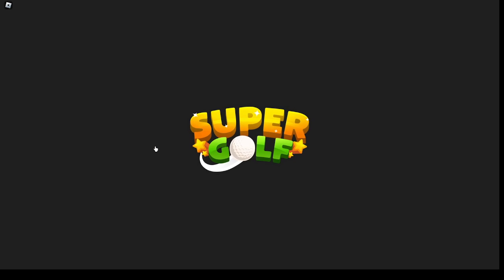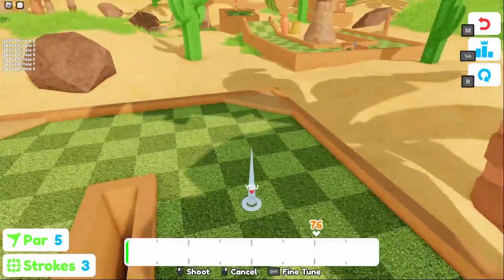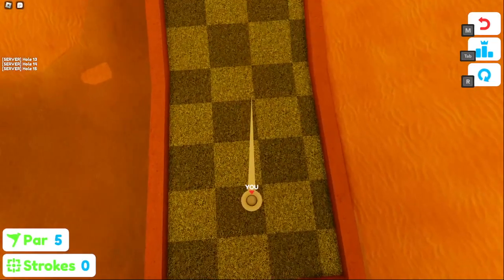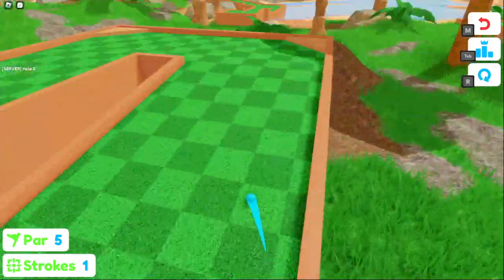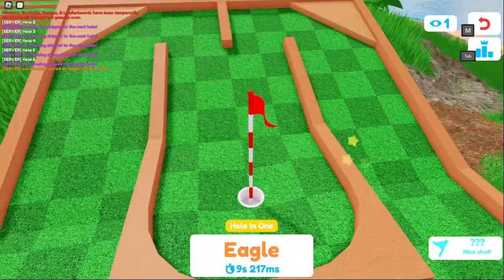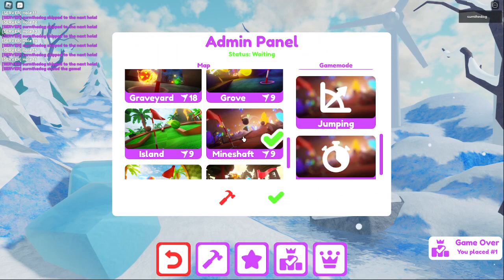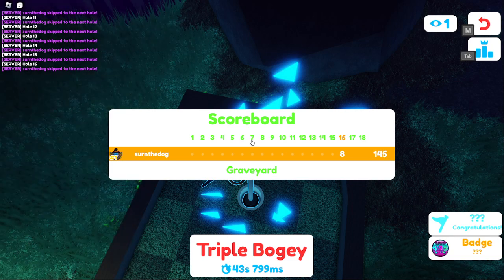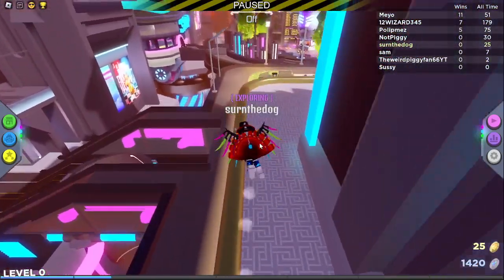Hunting For Russo's Robot Resonator In Super Golf - RB Battles Season 3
taking my ball skills to the max